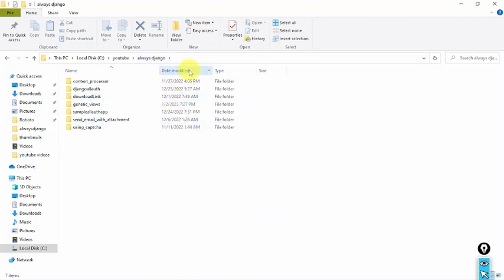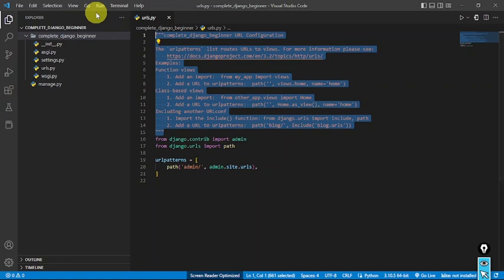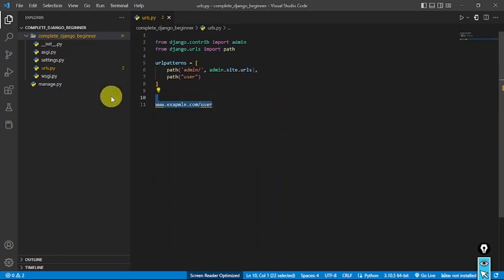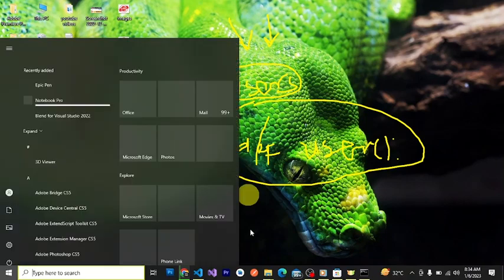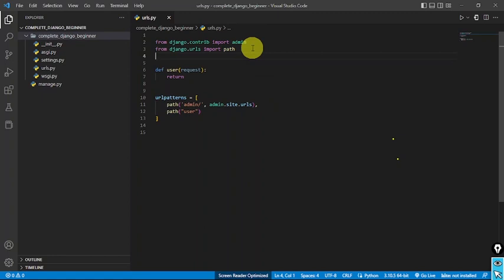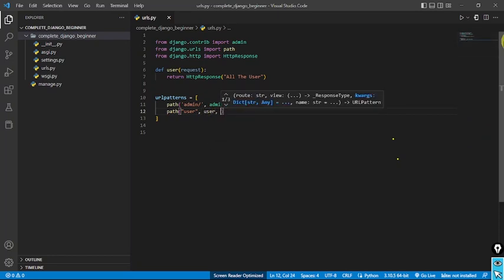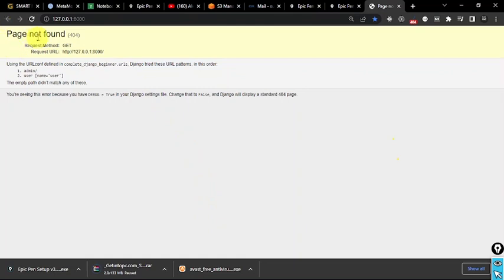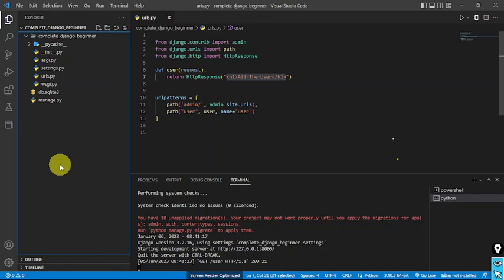Django URLs and Views | Complete Django Beginner Tutorial #4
Hey fellow Django developers, in this Django tutorial for beginners we'll take a look at the urls.py and the views.py files. Both of these files work in tandem to decipher a URL request made by a browser and to react to it to send a response.

How to create a Project In Django

Github Project Source Code.

00:00 Introduction
01:10 Create a new Django project
03:34 What are URLs and Views in Django
12:37 Start your server and test your application